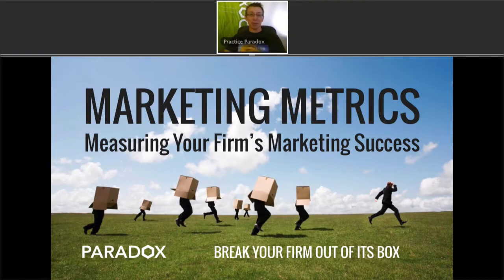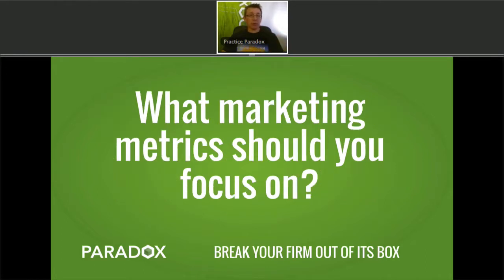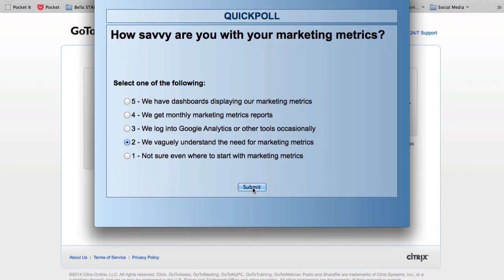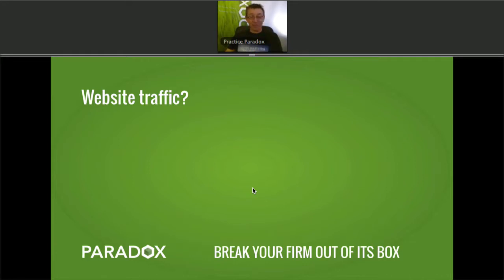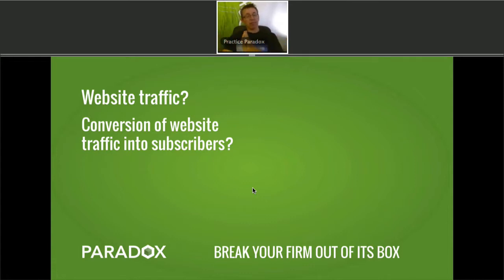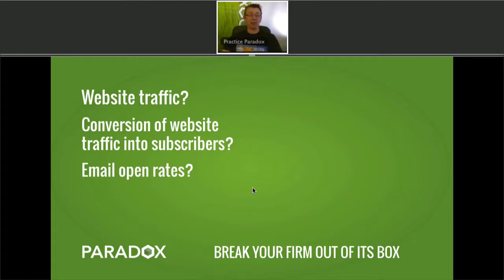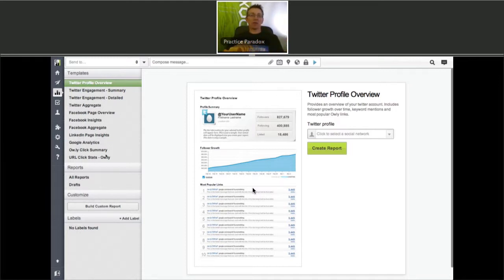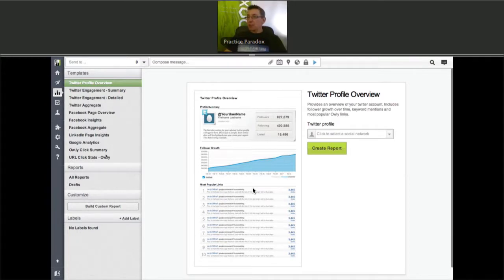Webinar: Marketing Metrics for Accountants and Advisors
How do you measure the effectiveness of your accounting firm's marketing? What do you measure? How do you track the KPIs? Find out in this PARADOX webinar.